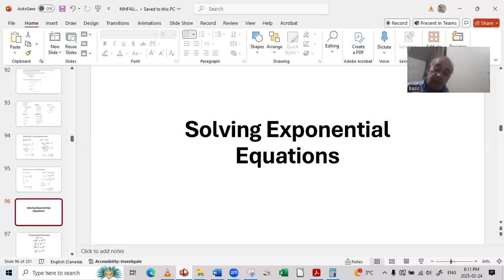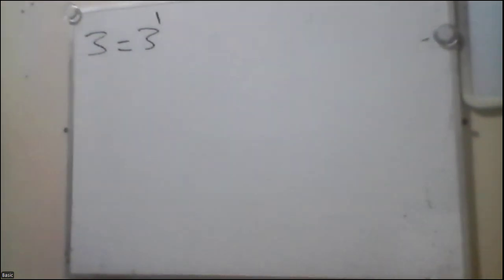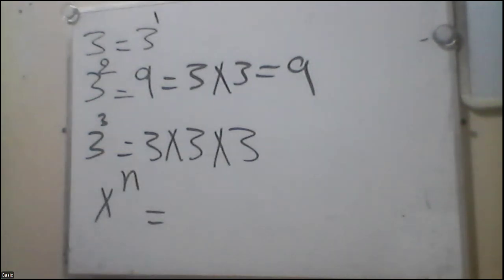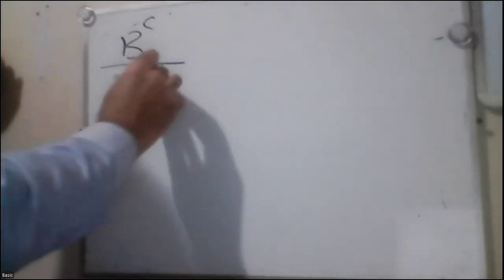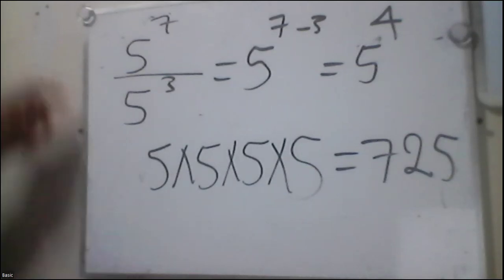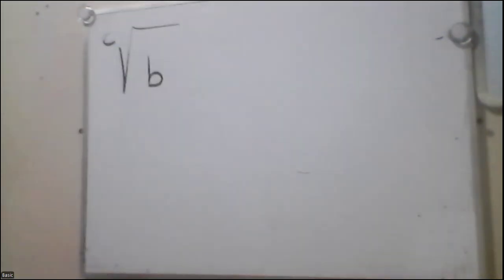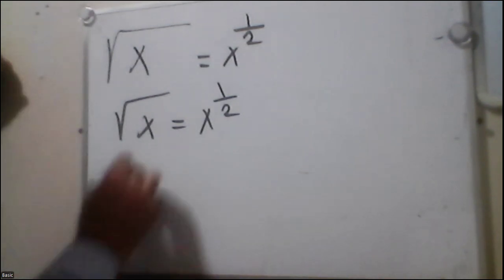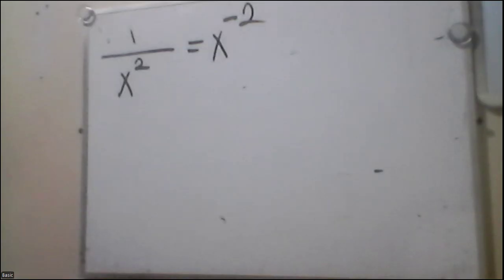6 MHF4U GRADE 12 MATH THE EXPONENTIALS ,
6 MHF4U   GRADE 12 MATH THE EXPONENTIALS , FORMULAS AND FUNCTIONS